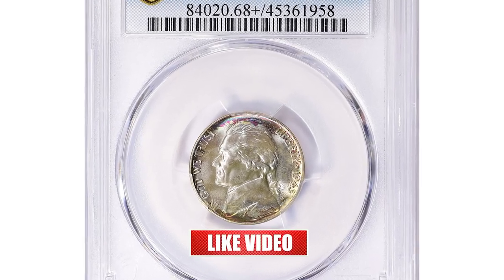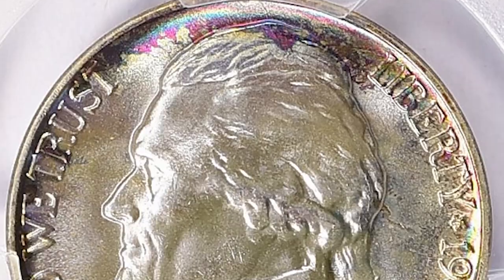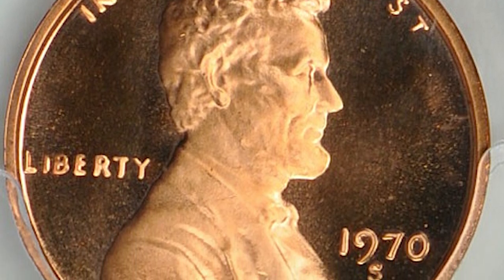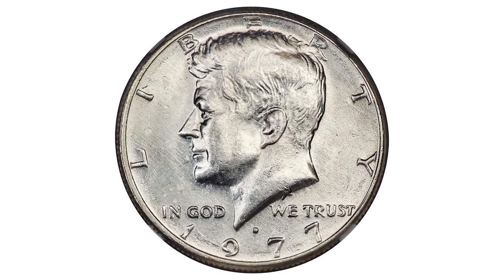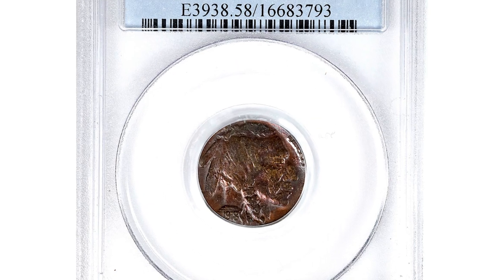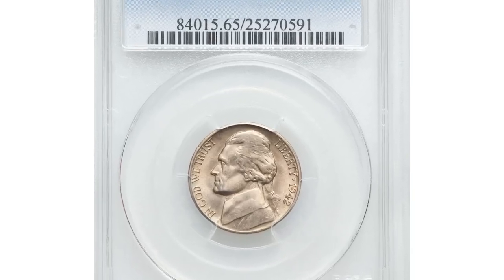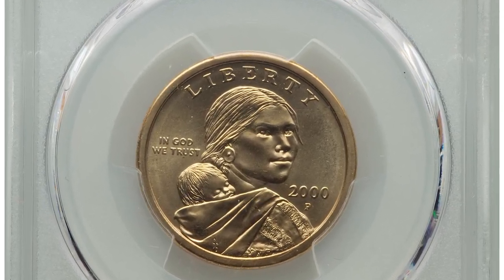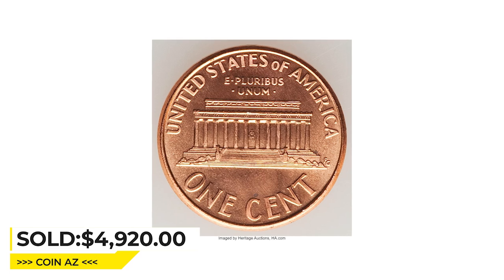IF YOU FIND THESE ULTRA RARE COINS YOU WILL BE RICH! Which coins are EXPENSIVE?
If you're looking for a way to make some money, then you need to check out this video! We'll show you which coins are worth a fortune and which ones you should grab if you want to make some serious money! Whether you're a collector or just want to make some extra money, this video is for you!